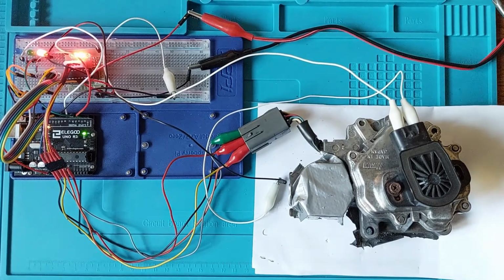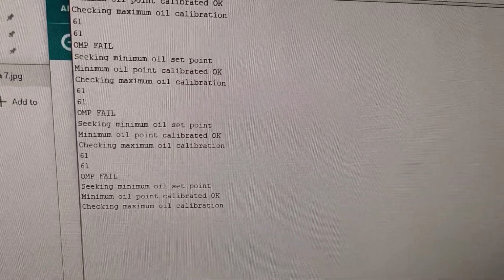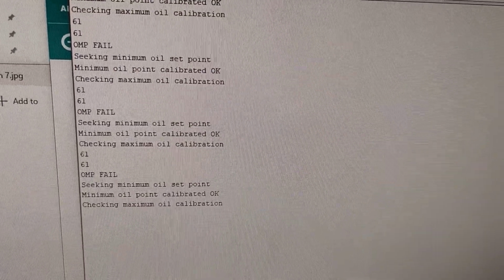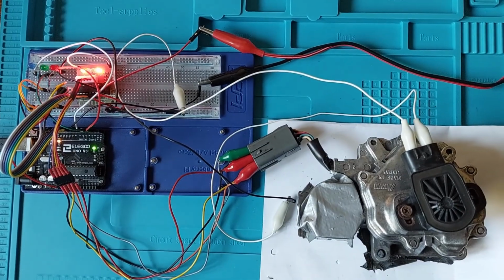Mazda RX-8: Prototype OMP tester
This video describes a prototype tester for the Oil Metering Pump (OMP) in a Mazda RX-8. The tester simulates the test sequence the Mazda ECU performs at ignition "on" to calibrate the OMP and determine if the OMP is operating correctly. If the ECU detects a problem, it will throw a CEL (typically P1688) and put the car into "limp mode", where the engine revs will not rise quickly and are limited to 3000rpm.